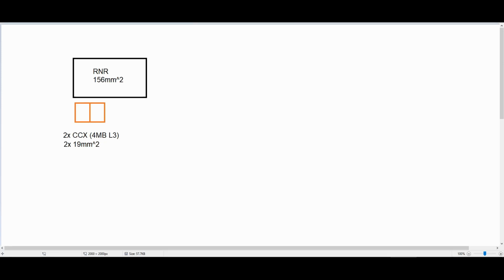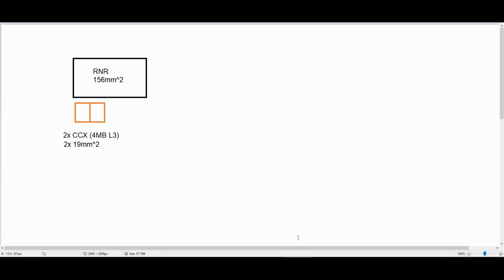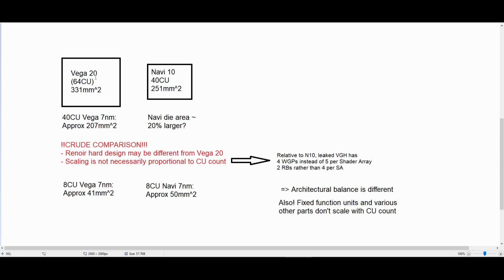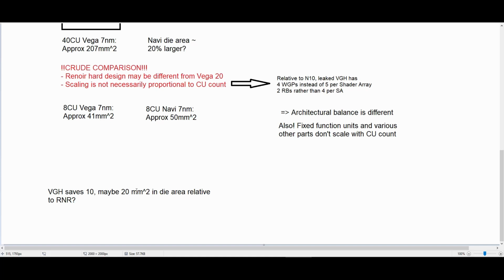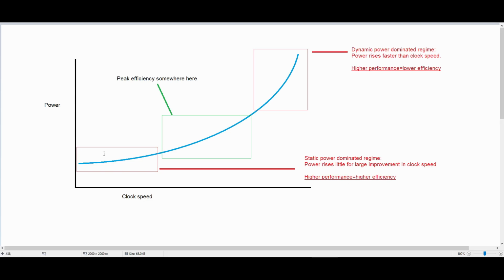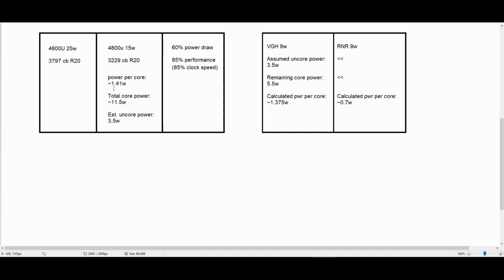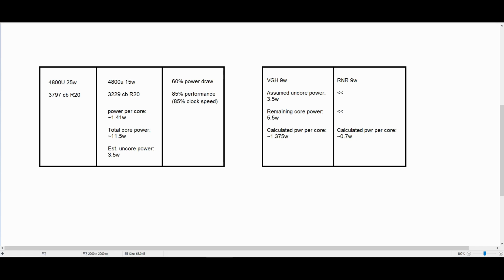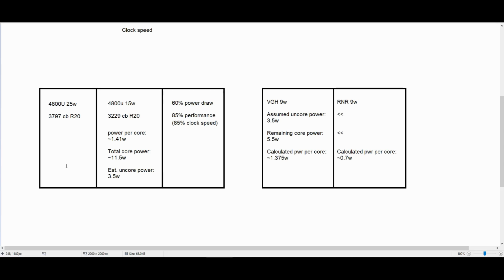AMD's van Gogh APU and why it should or shouldn't exist